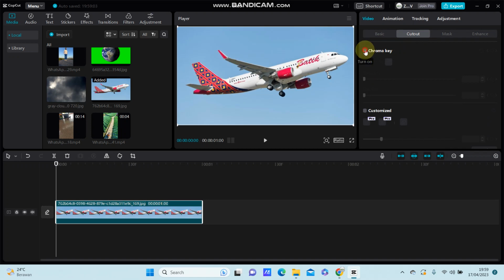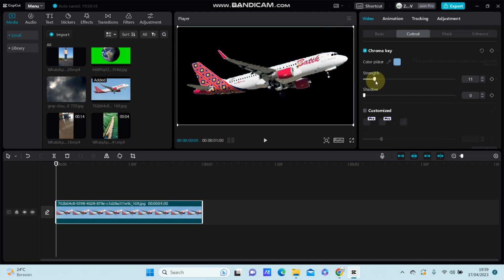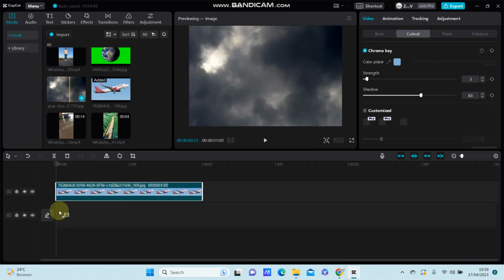~ Chroma Key Secrets in CapCut PC: How to Effortlessly Remove Colors? Tutorial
This tutorial will show you how you can Use the Chroma Key Botton in CapCut PC Desktop?